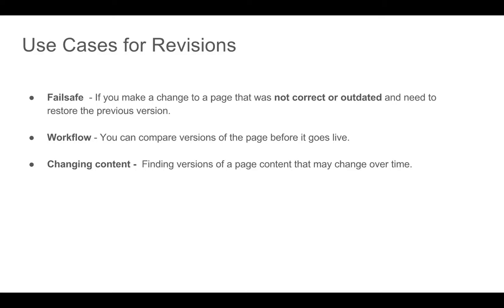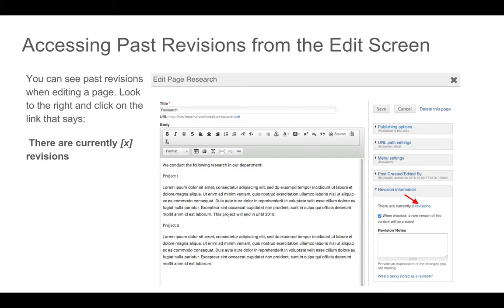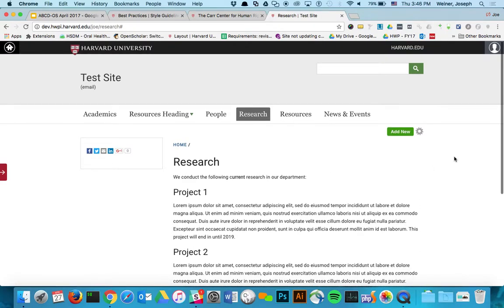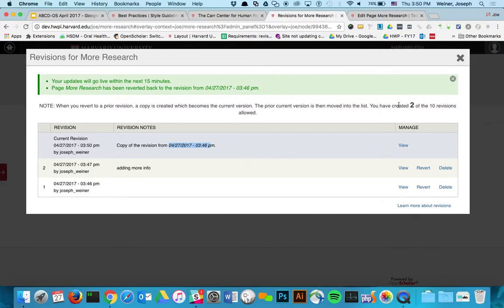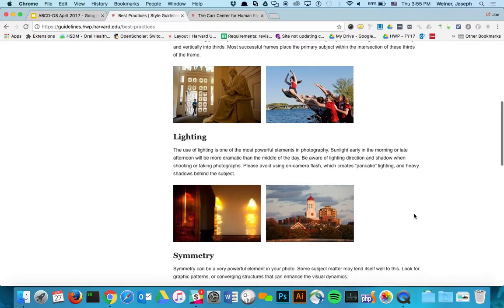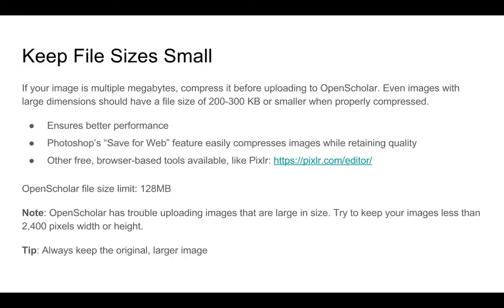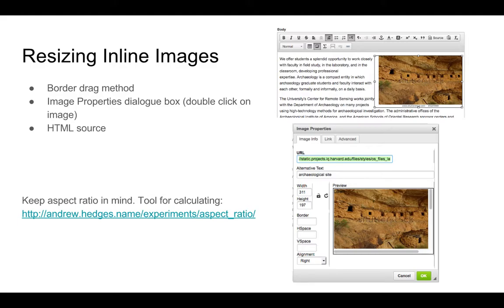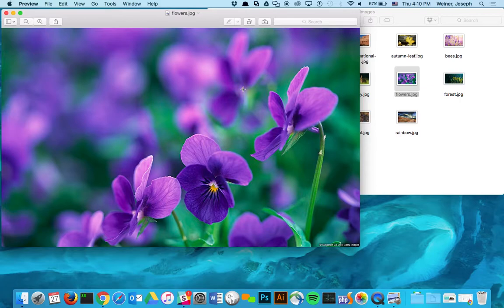ABCD OS April 2017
ABCD OpenScholar meeting at Harvard University on April 27th, 2017. In the meeting, we discussed:

Content Revisions - This new functionality gives you the ability to save content revisions on your site. We'll discuss how to use this feature, restore past versions, and some cases where this feature would come in handy.

Web Graphics in OpenScholar - We'll discuss the ways to use graphics and images with OpenScholar, including some ways images can be customized and displayed, best practices for photos, and how to get photos for your site.